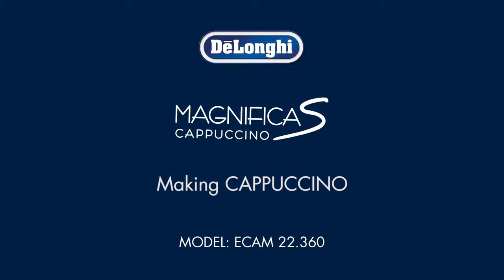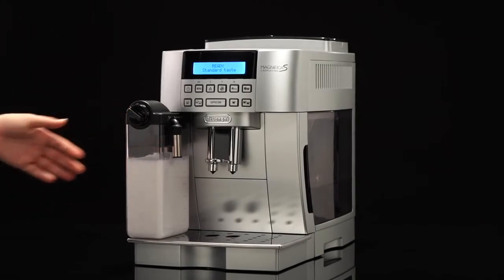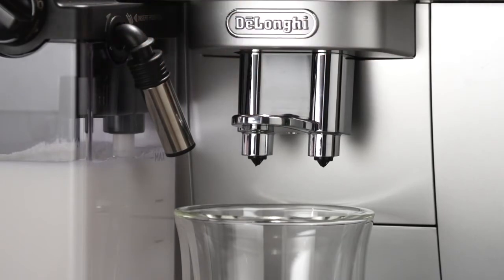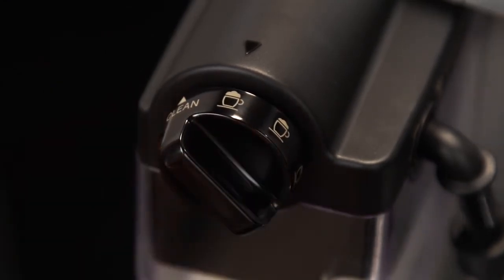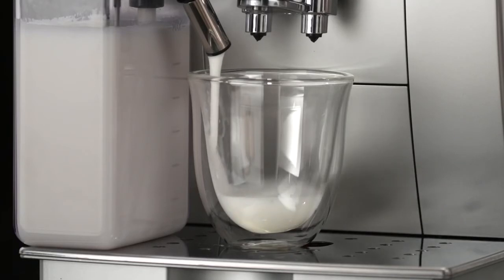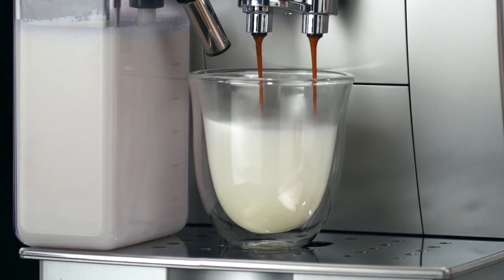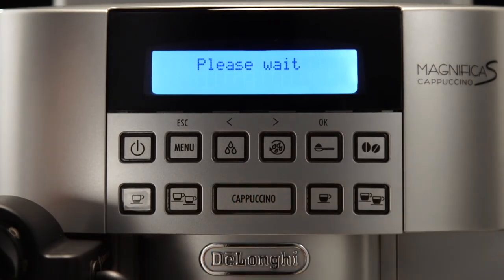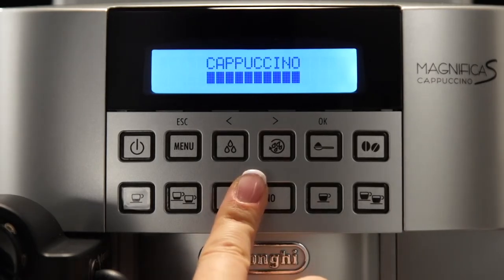☕How To Make A Cappuccino With Your De'Longhi Magnifica S ECAM 22.360.S Coffee Machine ☕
Watch this video to find out how to make the Perfect and delicious cappuccino using your De'Longhi Magnifica S ECAM 22.360.S  coffee machine.
Prepare your perfect coffee and milk-based beverages at a touch of a button. Make coffee beverages at the perfect temperature, with the perfect density, colour and taste thanks to De'Longhi bean to cup technology.

00:00:00  Make A Cappuccino
00:00:07  Fill Milk Carafe
00:00:13  Attach to De'Longhi Magnifica S
00:00:19  Load Large Cup
00:00:27  Adjust Milk Spout
00:00:43  Start Cappuccino
00:00:43  Milk Starts
00:01:33  Enjoy The Perfect Cappuccino